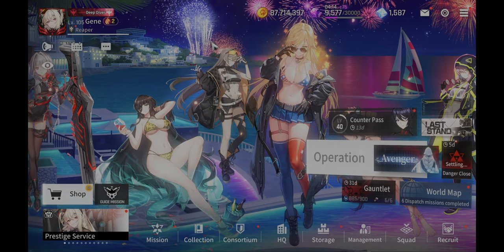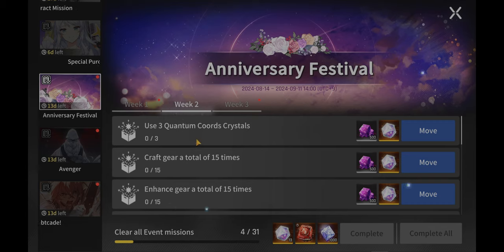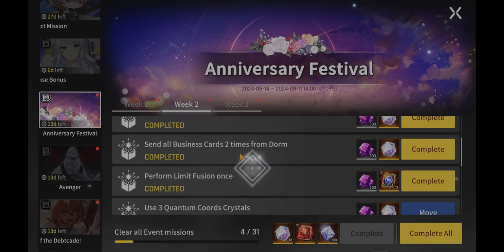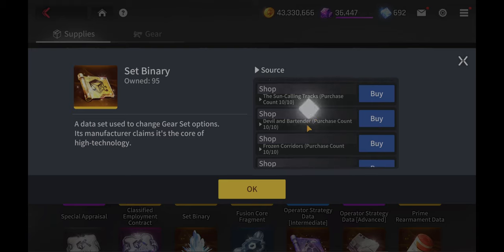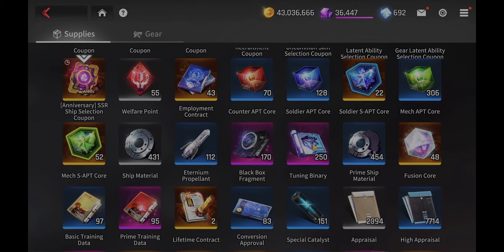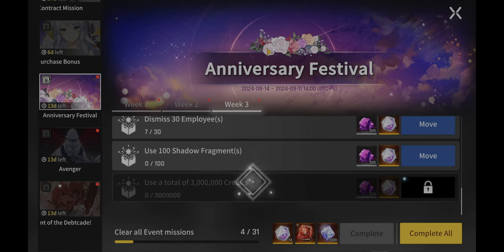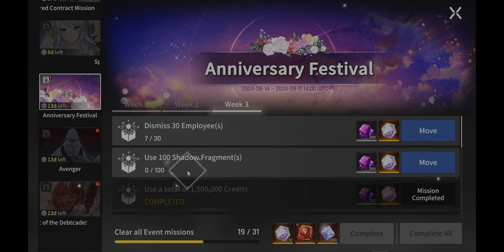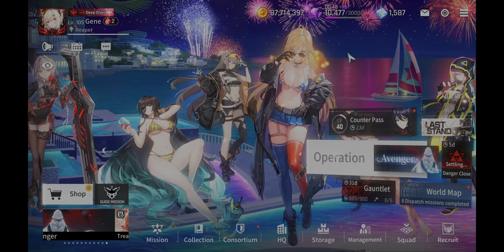How And Where Do I Complete The Anni 1.5 Missions For CounterSide Intermediate Guide (2024)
What's up Fellow CEO's! , Here's a Tutorial for Intermediate & Beginners on what steps to take in completing the Anniversary 1.5 Missions. In this Video I do  a walk-through process with you all in completing the missions. There are many ways to progress through the missions, this is one of my methods.

Here Are my previous tutorial vids for extra information :

How to succeed in CounterSide Beginners Guide (2024)-

How to succeed in Counterside Part 2 Beginners Guide (2024)-

Where do I begin in CounterSide Part 1 Beginners Guide (2024)-